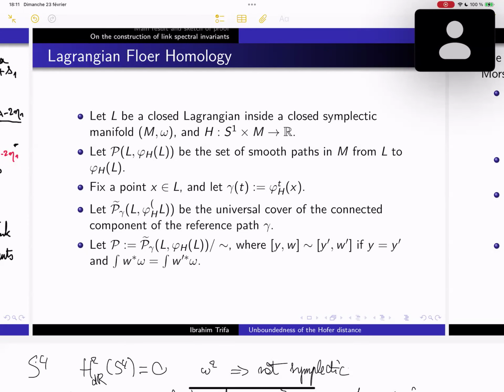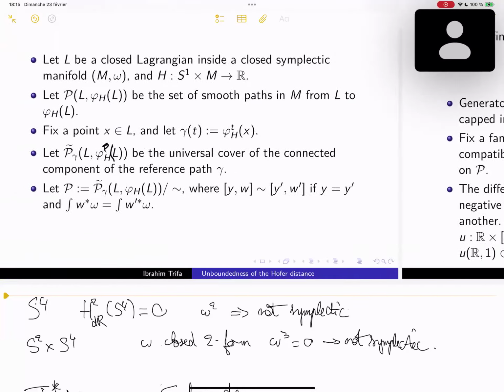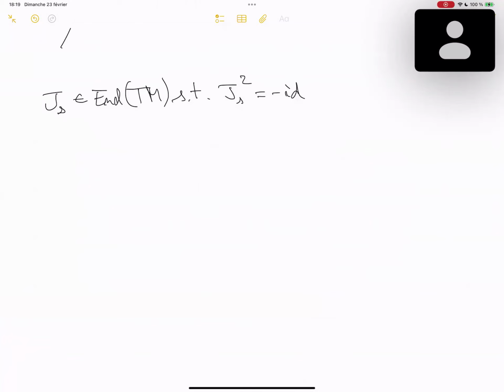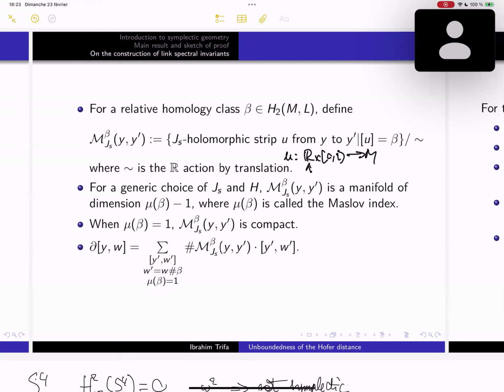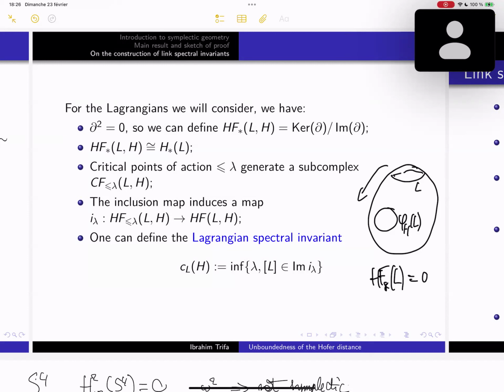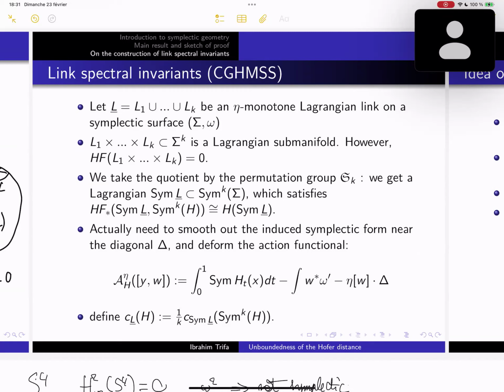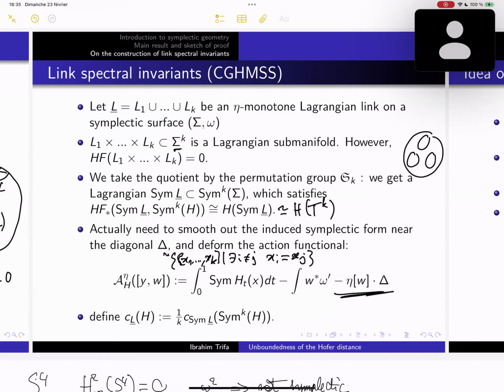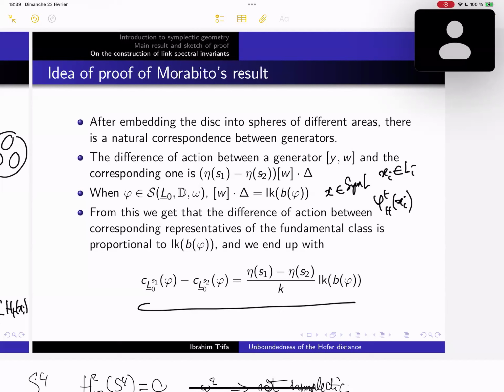Ibrahim Trifa (Part 2): On the Hofer distance on Hamiltonian isotopies of Lagrangian submanifolds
Abstract.

Given a Lagrangian inside a symplectic manifold, one can define a metric, called the Hofer distance, on the space of Hamiltonian isotopies of this Lagrangian. It is known to be bounded in the case of a circle inside the plane, while it is unbounded for a diameter inside the disc (Khanevsky, 2009), or the standard Lagrangian inside the Euclidean ball of even dimension (Seyfaddini, 2013). The question remains open in most cases, such as the equator inside the sphere or a circle inside the disc. In this talk, after introducing basic notions of symplectic geometry, I will show the unboundedness of this distance for a disjoint union of circles inside the disc. This result relies on a theorem by Francesco Morabito, together with a standard argument of Khanevsky.